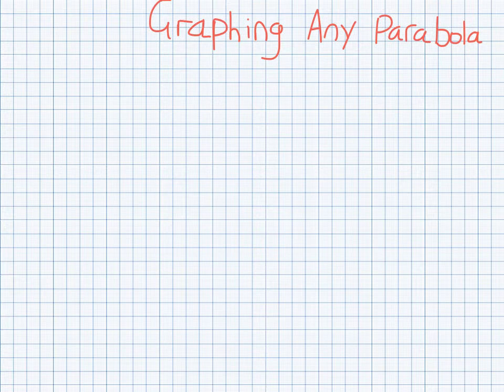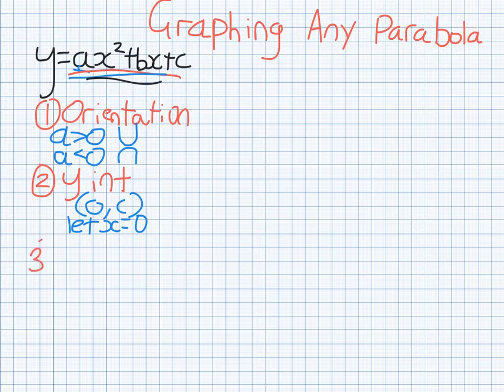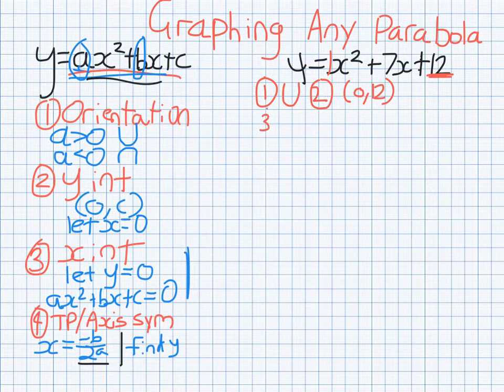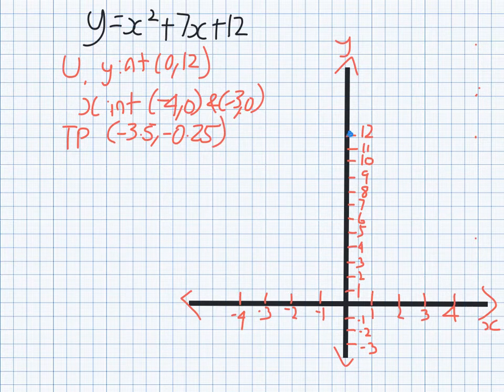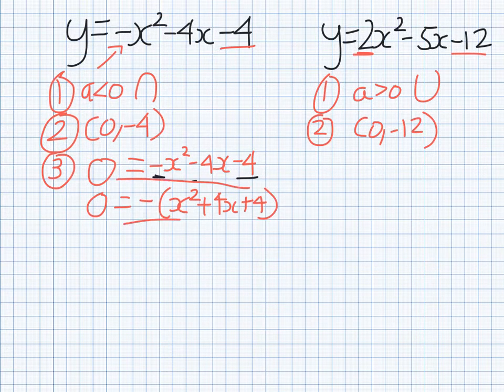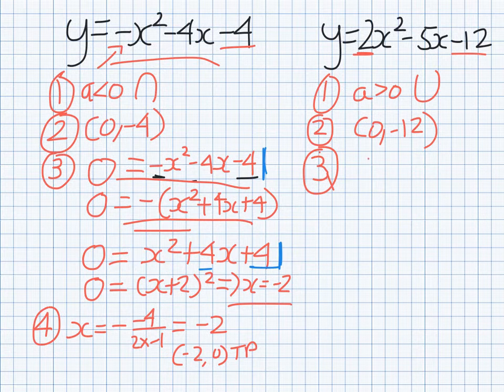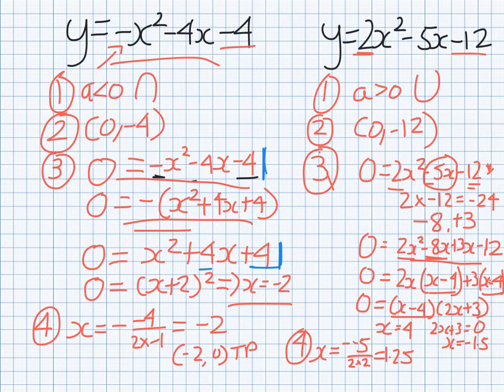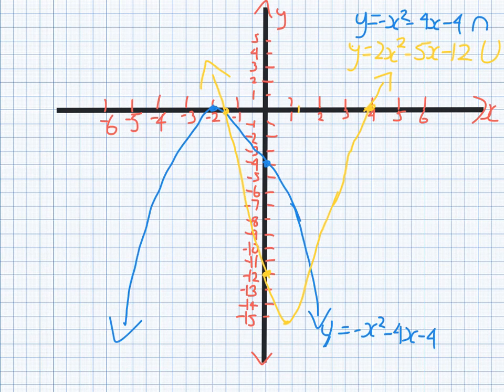Y9 Graphing Any Parabola